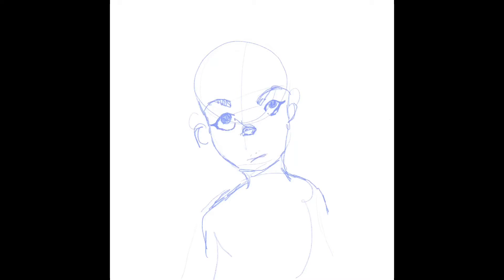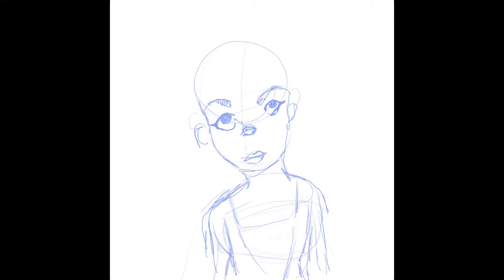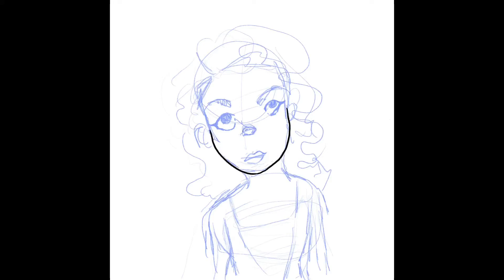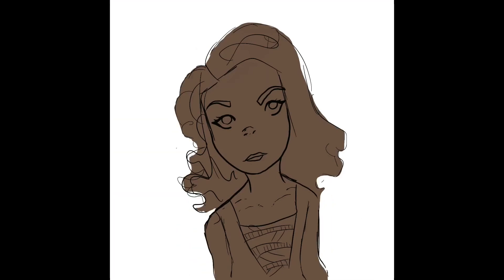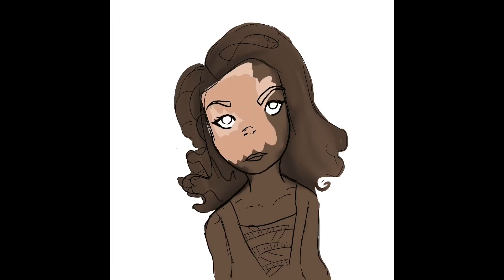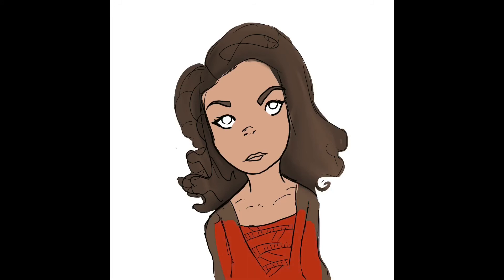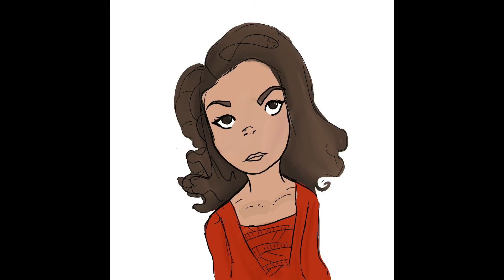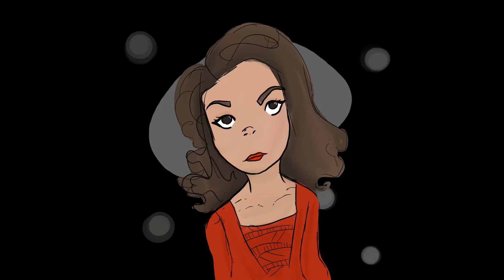I’m Obsessed!! Hamilton FanArt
Sorry for the late video.

Hey! I’m Kae, a new artist to YouTube! I’m so excited to start making videos and showing you all my art.

I’ll try to post new videos on Fridays, 10:35 a.m. Mountain time.